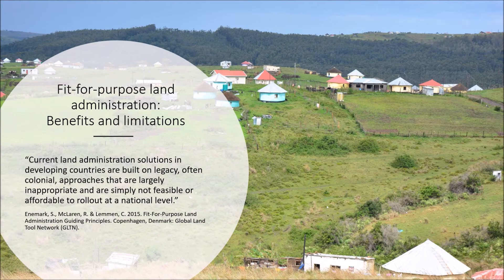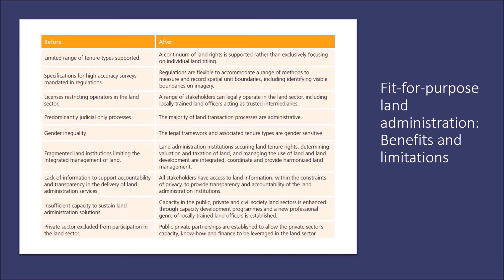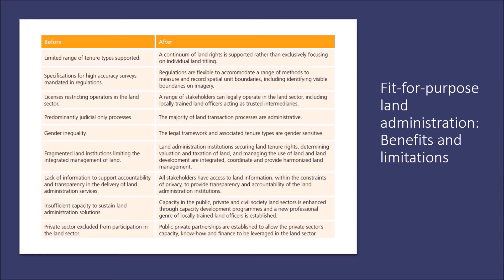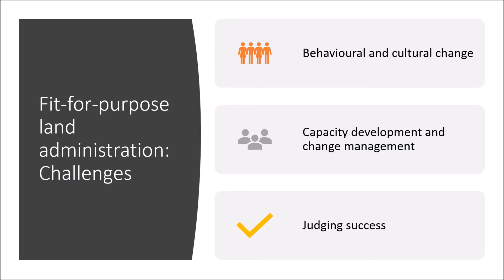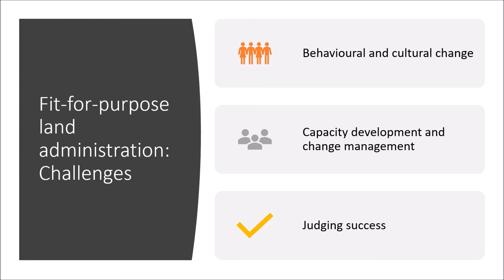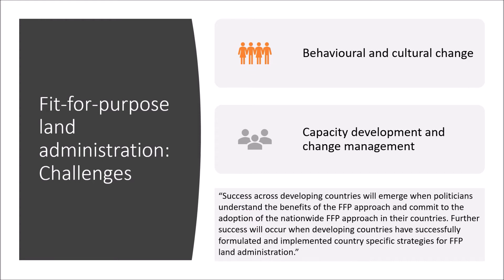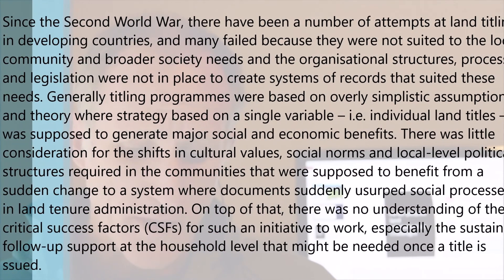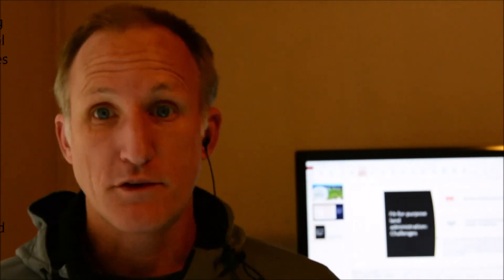Video 15: An Introduction to Land Administration - fit-for-purpose benefits & limitations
This is the 15th video in a 17 part series developed for LandNNES. The series is titled 'An Introduction to Land Administration' and takes viewers through the basic concepts of land administration. It is aimed at 'beginners' with little or no prior experience in the land administration sector, but 'seasoned professionals' might find the insights useful too.
In this video we discuss the benefits and limitations of the fit-for-purpose approach to land administration and address the question of whether such an approach would benefit land administration in South Africa.